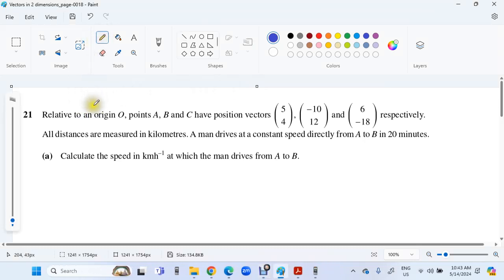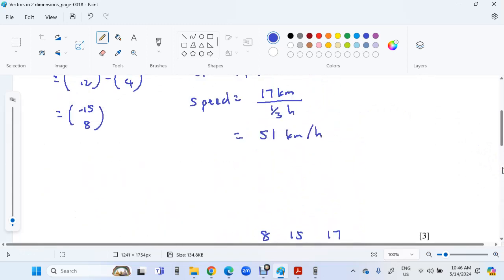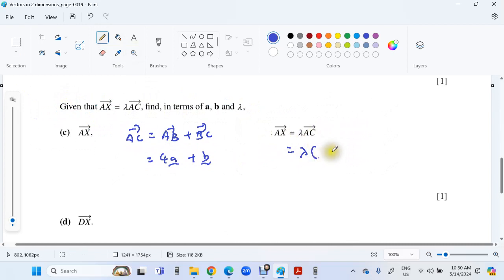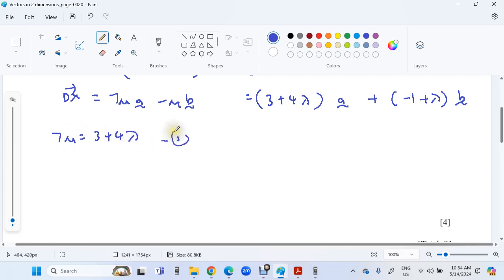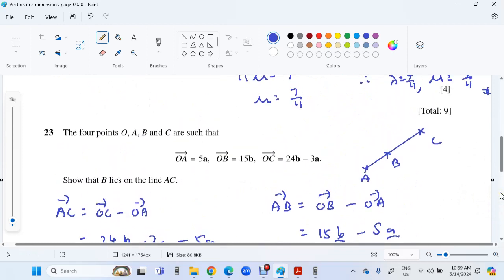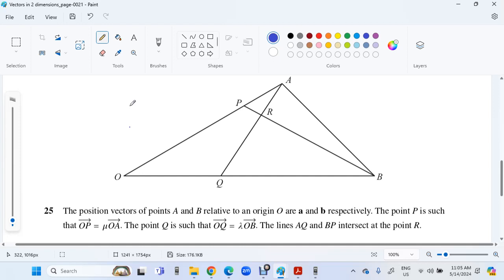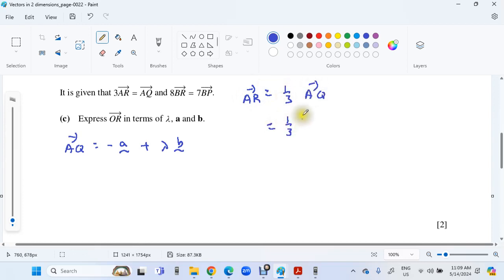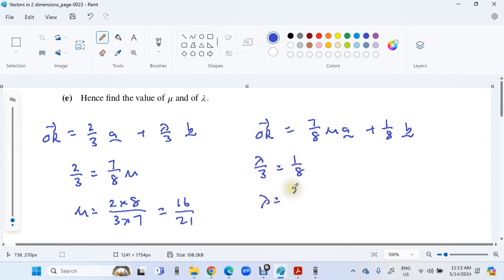Vectors Q 21 - 25